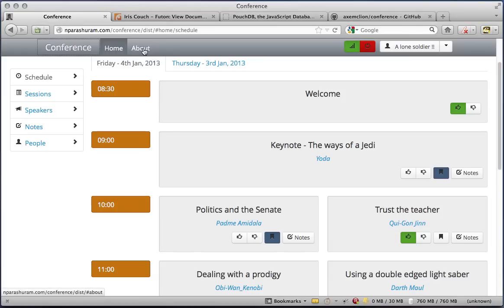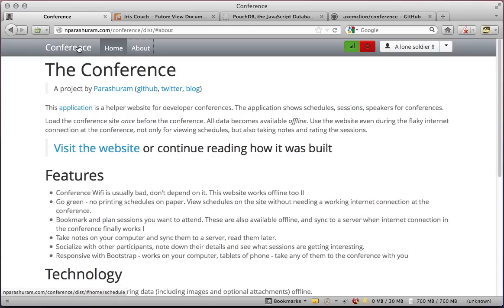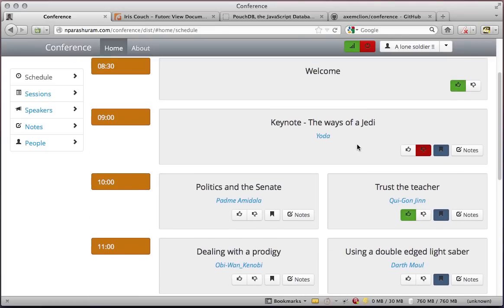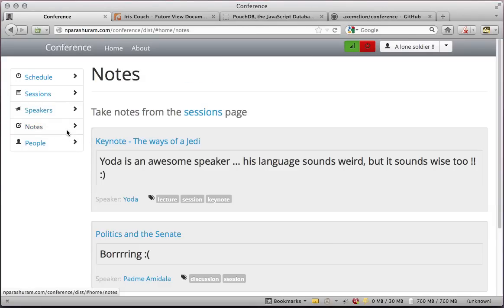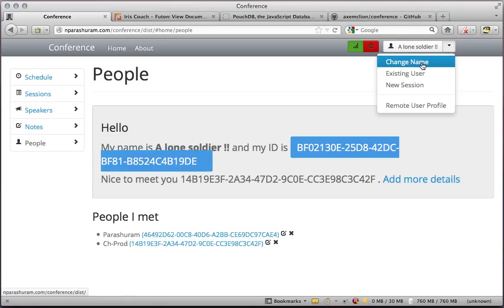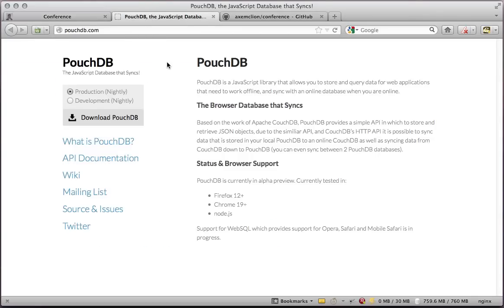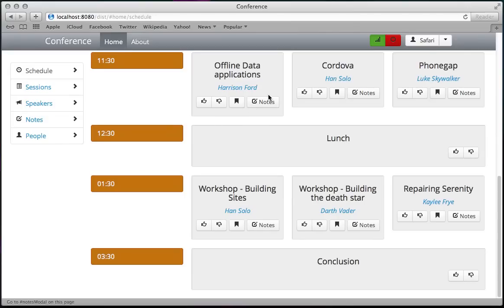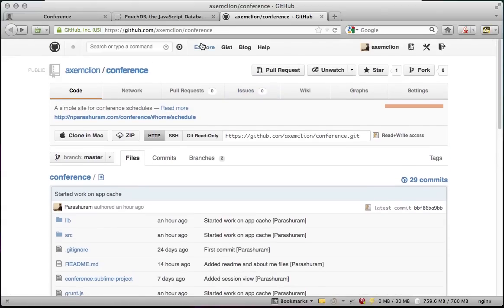The Conference App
A helper website for developer conferences. The application shows schedules, sessions, speakers for conferences.

Load the conference site once before the conference. All data becomes available offline. Use the website even during the flaky internet connection at the conference, not only for viewing schedules, but also taking notes and rating the sessions.